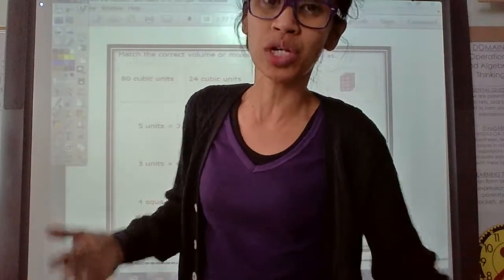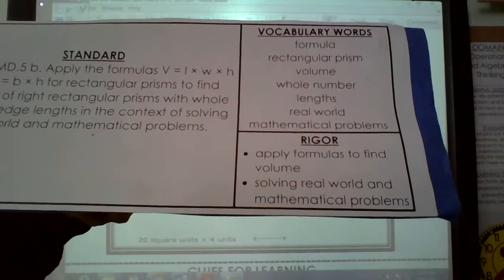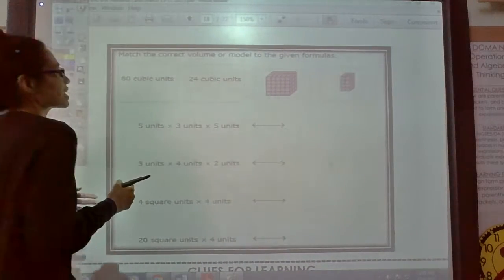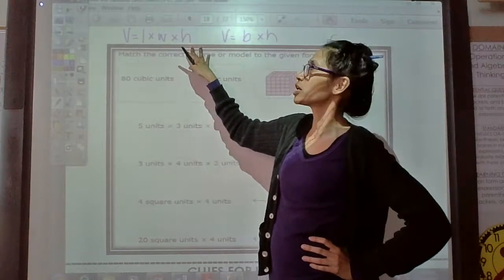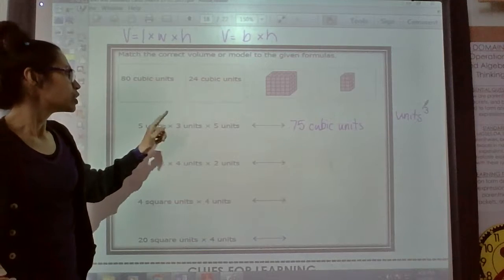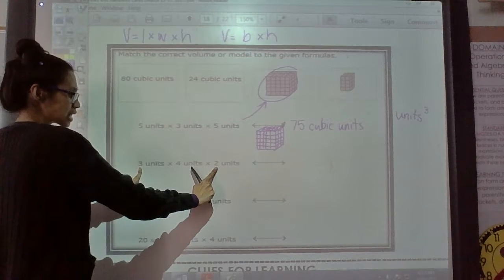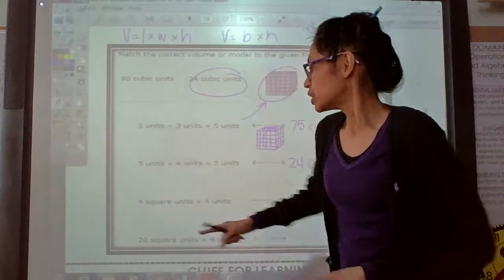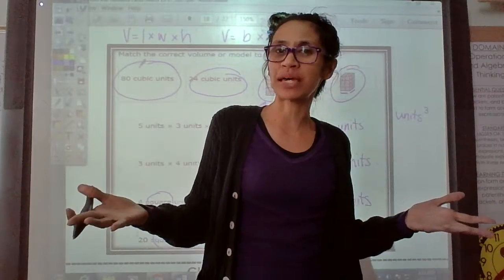Match the Correct Volume or Model to the Given Formula MGSE5.MD.5b (March 13-17, 2017)